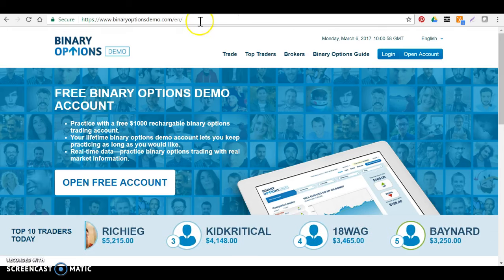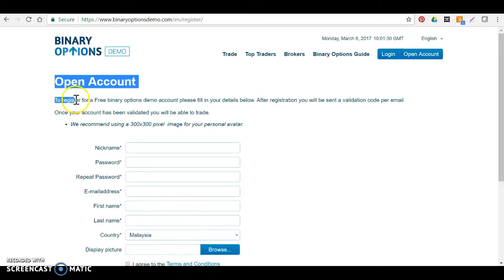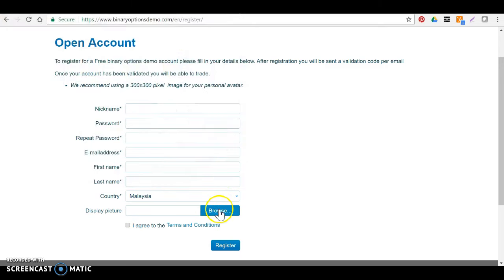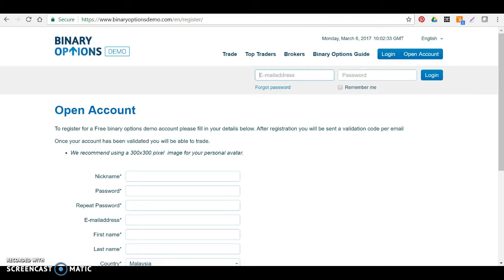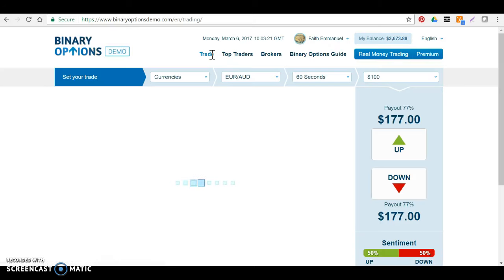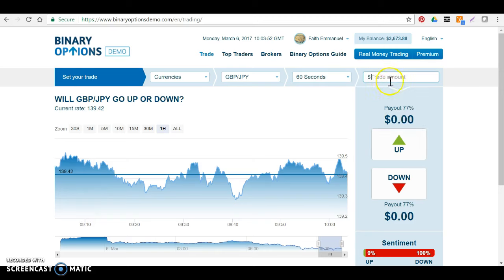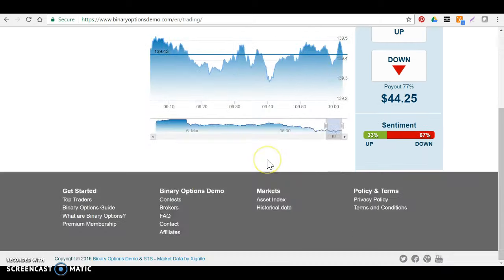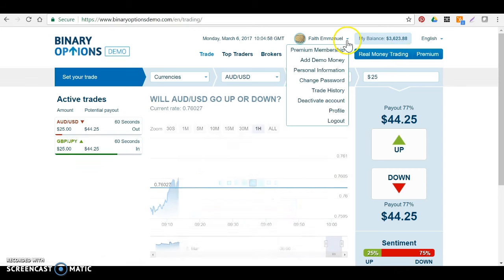Binary Options Demo Platform | RichCulture DigiVestor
My second choice for a Binary Options Demo Account to practice your strategies without risking real money.